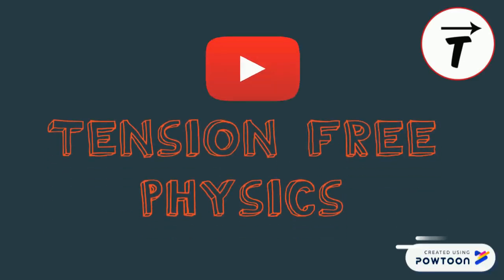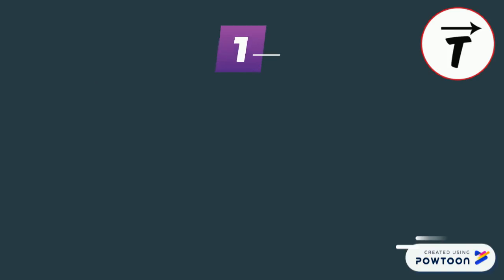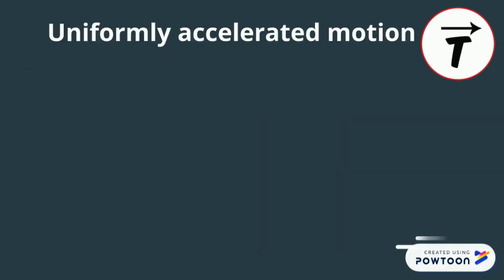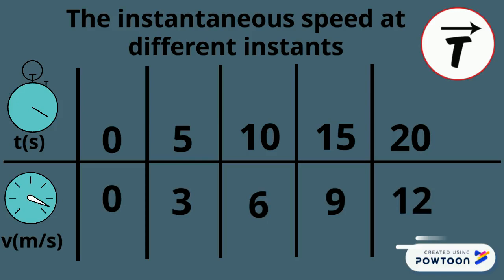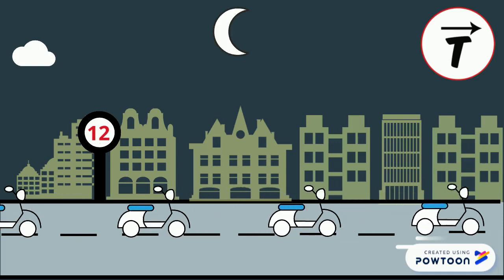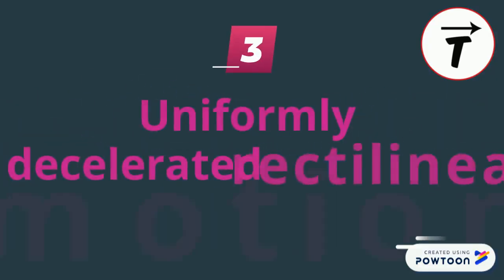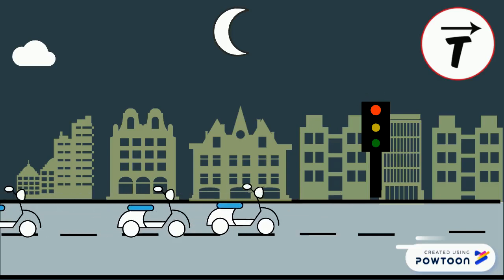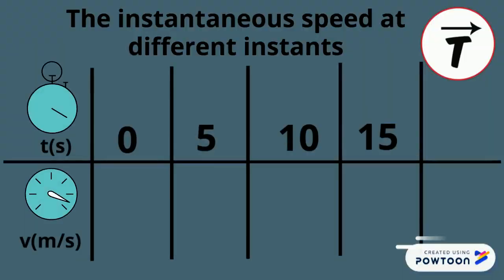Rectilinear motion(animation)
In this physics video of grade 8, we explain the difference between uniform motion, uniformly accelerated motion, and uniformly decelerated motion.